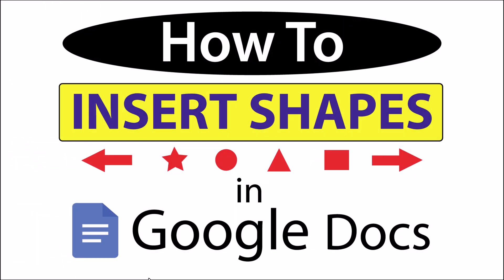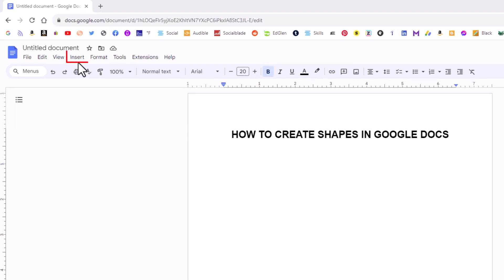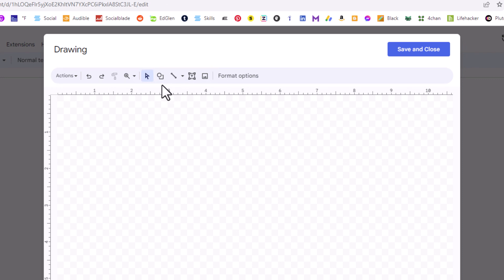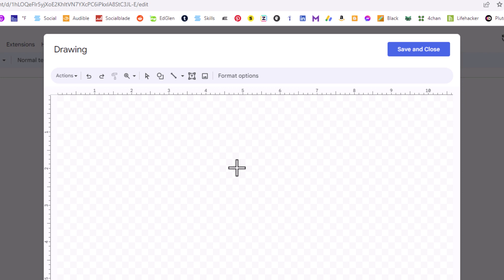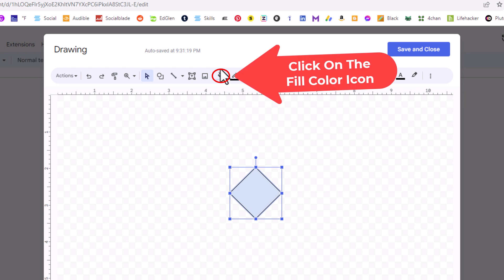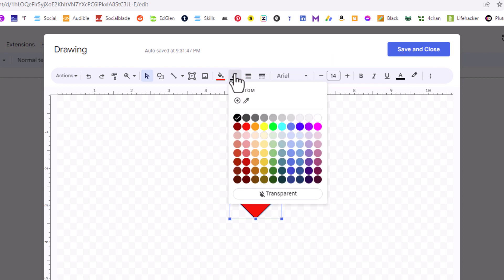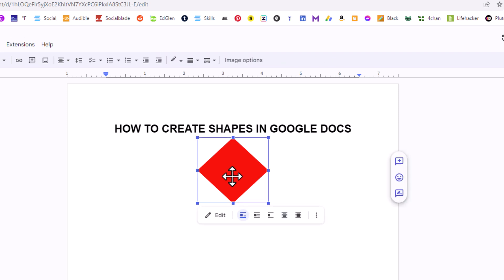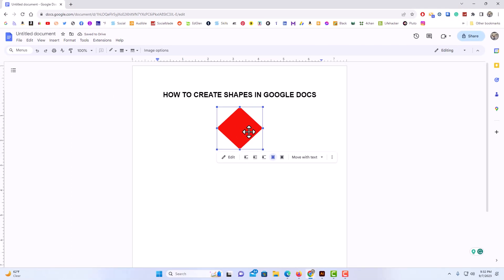How To Insert A Shape In Google Docs | PC Tutorial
This is a video tutorial on how to add a shape in Google Docs I will be using Google Chrome on a desktop PC for this tutorial.

Simple Steps
1. Open your project In Google Docs.
2. Click on the "insert" tab, place your cursor over 'Drawing" and click on "New".
3. In the dialog box that opens, click on the "Shape" icon at the top and then choose a shape.
4. Click on the drawings board to insert the shape.
5. Click on "Save And Close".

Chapters
0:00 How To Insert Shapes In Google Docs
0:18 Open Google Docs In Your Web Browser
0:30 Click On The Insert Tab
0:40 Place Your Cursor Over Drawing And Choose New
0:52 Click On The Shape Icon
1:05 Choose A Shape
1:30 How To Change A Shapes Color In Google Docs
1:57 How To Change The Border Of A Shape In Google Docs
2:27 How To Move A Shape Anywhere In Google Docs

How to add shapes in google docs,how to insert a shape in docs,google docs insert shape,how to change the color of a shape in google docs,add shape in docs